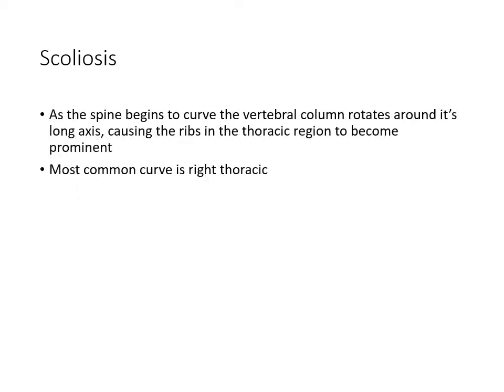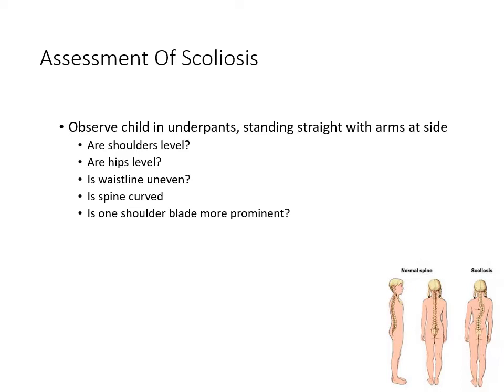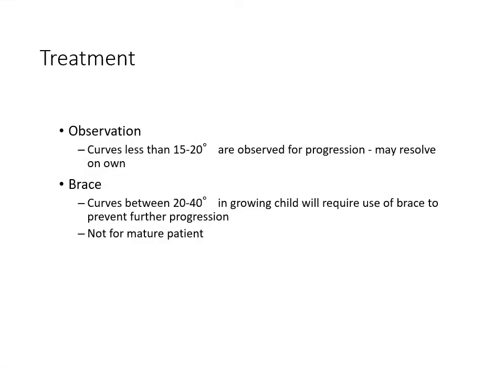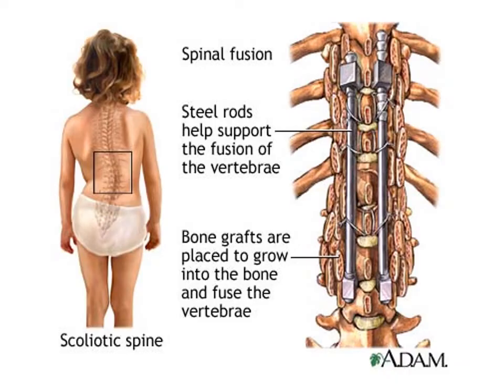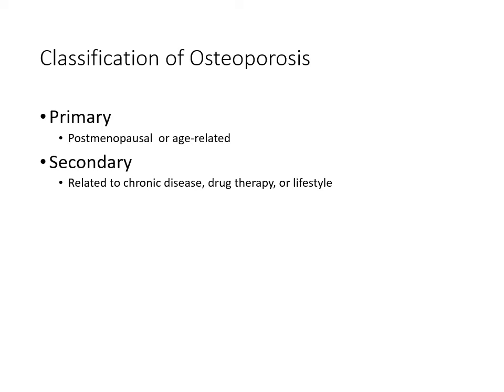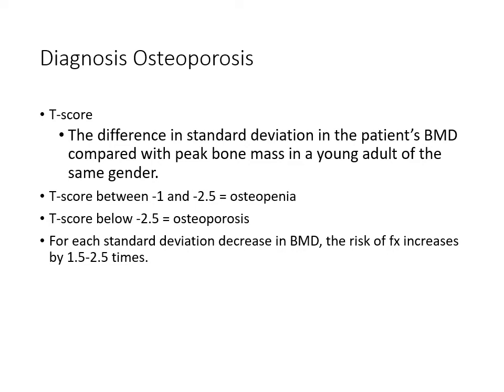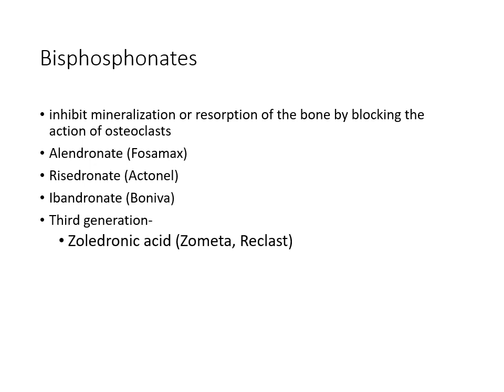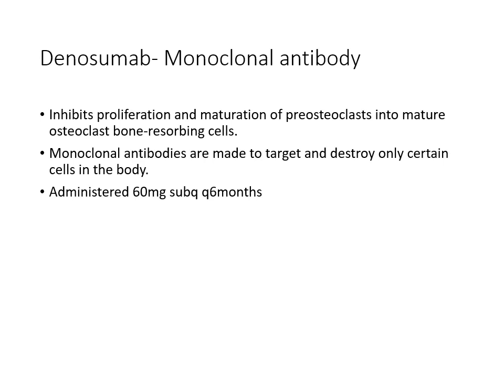Nur 112, Week 10, Scoliosis & Osteoporosis with Audio T Scaria sp 2020